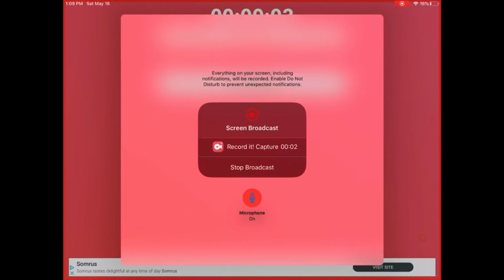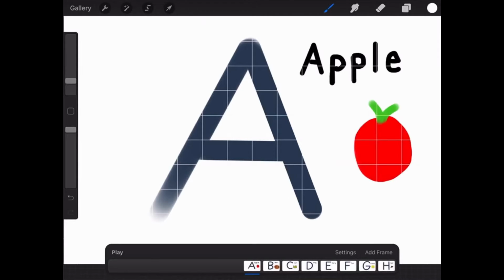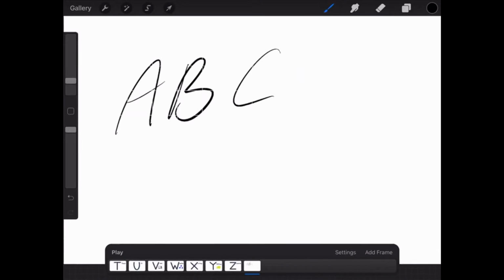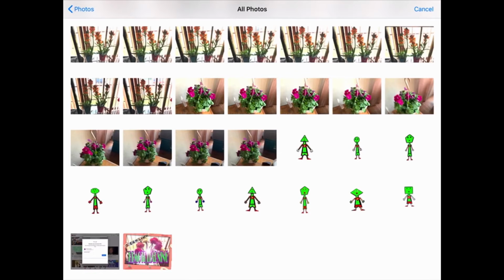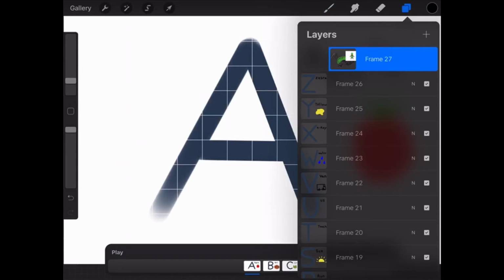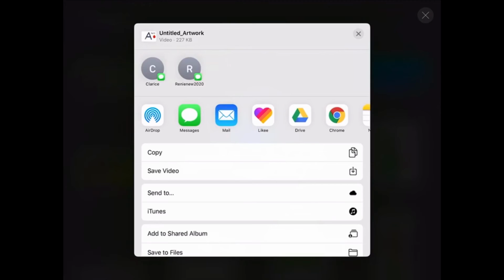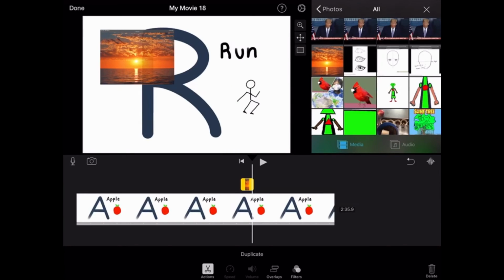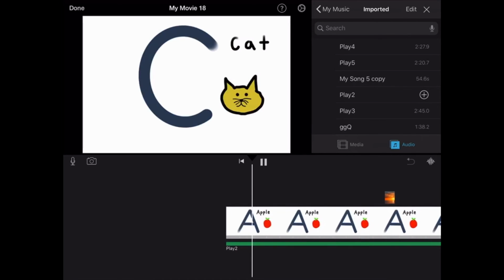How I use Procreate to create online lessons for my Special Education students